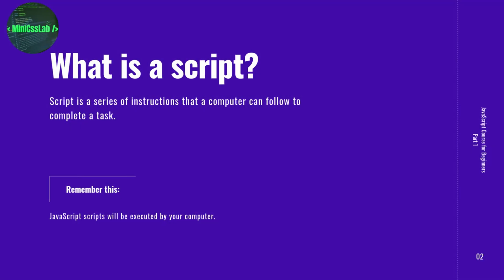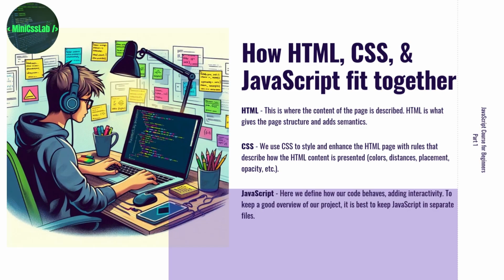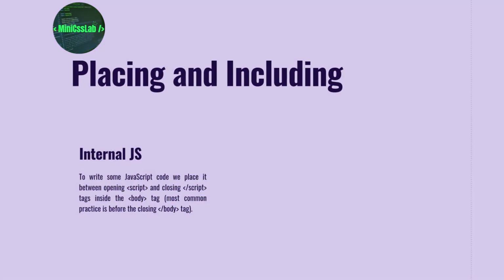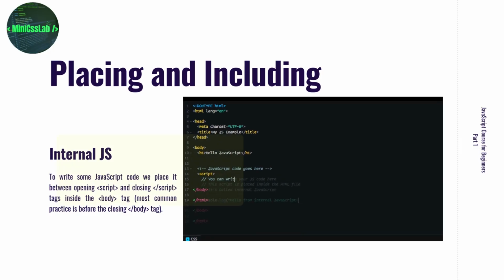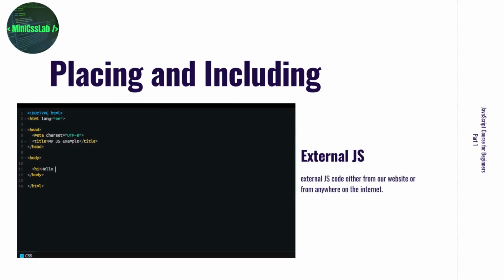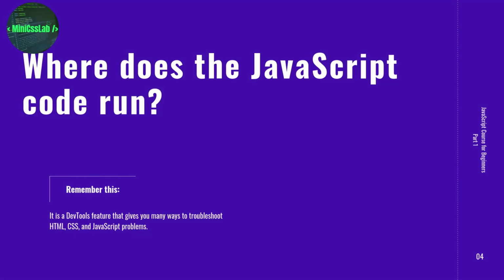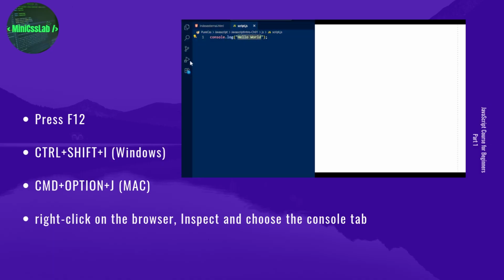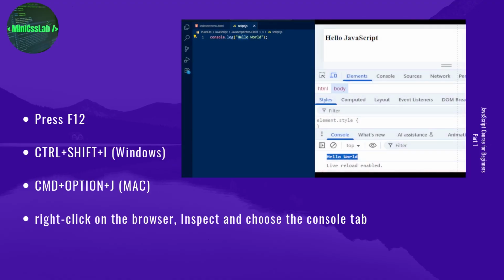JavaScript: The Beginner's Guide That Actually Works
JavaScript: The Beginner's Guide That Actually Works | @Minicsslab

🎥 Welcome to MiniCSSLab!

Are you just getting started with JavaScript? This video is designed to help beginners truly understand the basics — no fluff, no confusion.
We'll walk you through what JavaScript is, why it's important, and how you can start coding today without installing anything.
Let’s take your first steps into the world of web development with confidence.

00:01 | What is JavaScript?
01:11 | What is a Script?
02:00 | Placing and Including Javascript.
02:31 | External JS
03:22| Where does the Javascript code run? | What is JavaScript?

This tutorial is perfect for you if:
You're a complete beginner and you want a fast and practical intro to JavaScript.

Each video helps you learn web design in a fun and creative way.